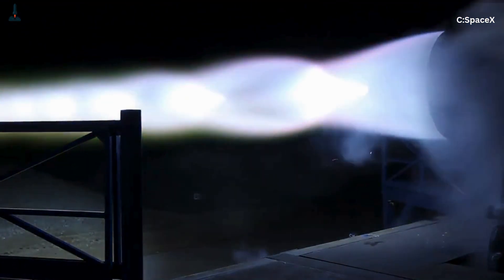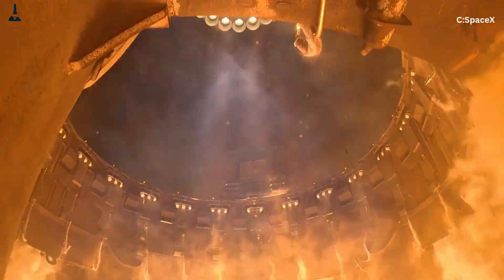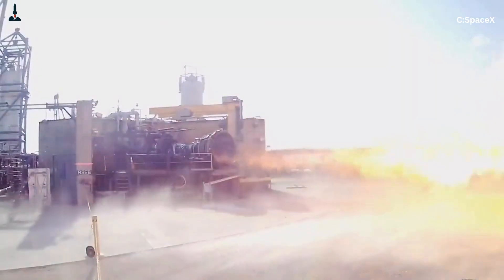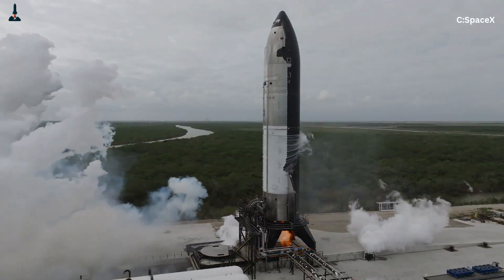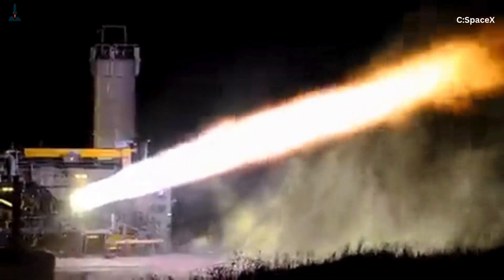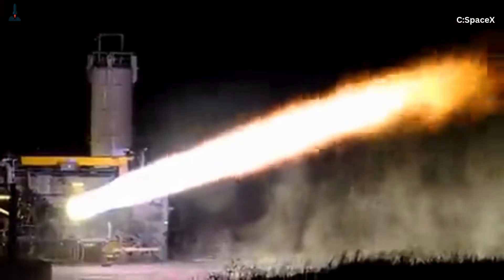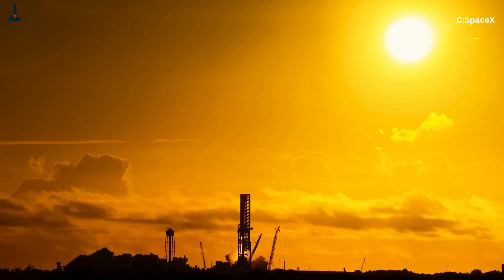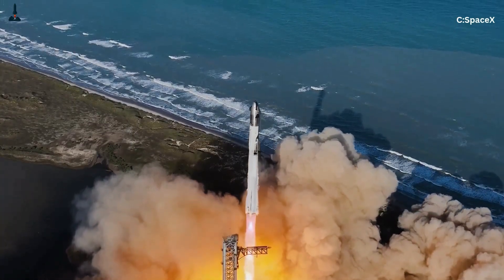How SpaceX Built an Engine That Burns at 350 Bar and Doesn’t Melt?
What makes SpaceX’s Raptor engines so insanely powerful? In this video, we dive deep *inside Raptor’s closed-cycle combustion system* — the same technology that powers all 33 Raptors on Starship’s Super Heavy booster.

From the dual preburners to the full-flow staged combustion process, this design pushes efficiency and thrust to a level no other rocket engine has achieved. We’ll uncover how methane and oxygen flow through the system, how SpaceX solved the cooling challenge, and why this engine could redefine deep-space travel.

If you’ve ever wondered why Elon Musk calls Raptor “the most advanced rocket engine ever built,” you’re about to find out.

Stick around till the end — you’ll never look at rocket engines the same way again.